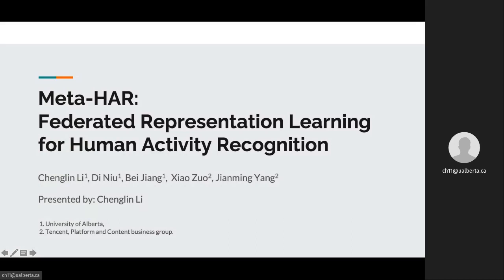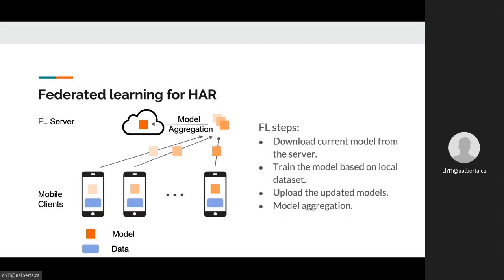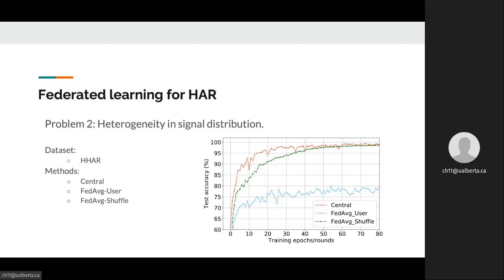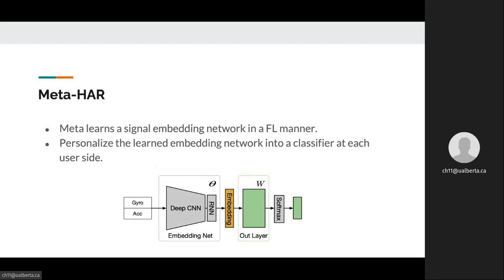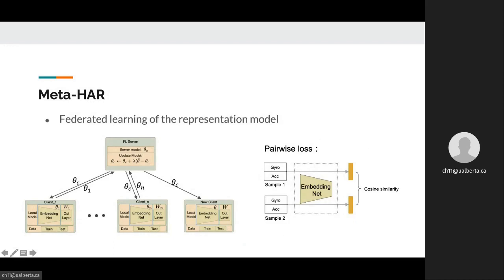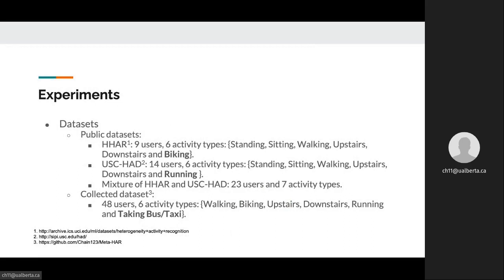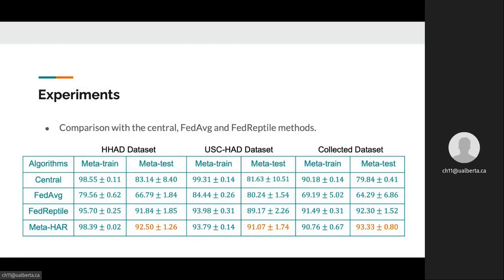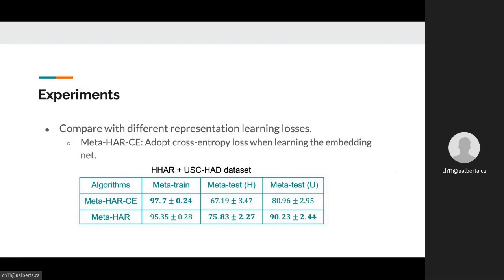Meta-HAR: Federated Representation Learning for Human Activity Recognition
Authors: Chenglin Li,  Di Niu,  Bei Jiang,  Xiao Zuo,  Jianming Yang